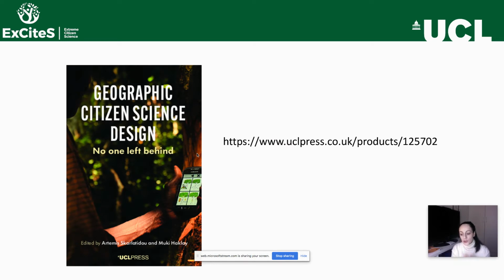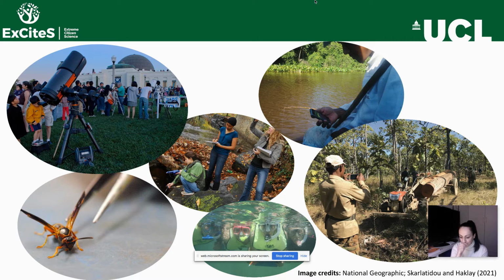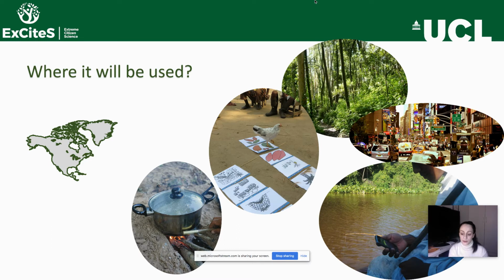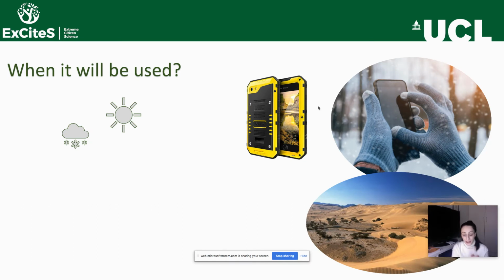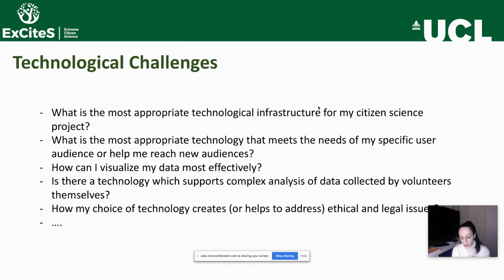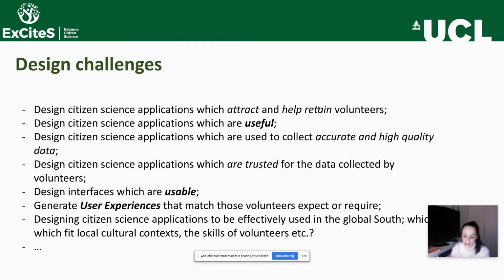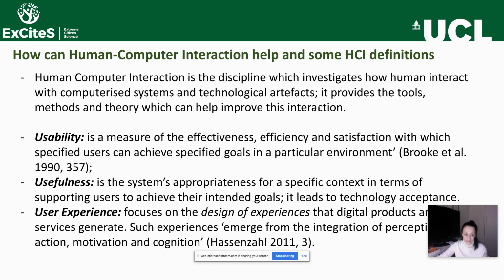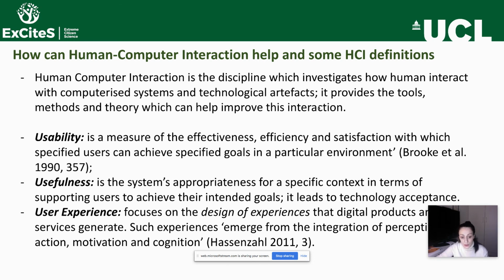Digital Technology Design for CS Part A